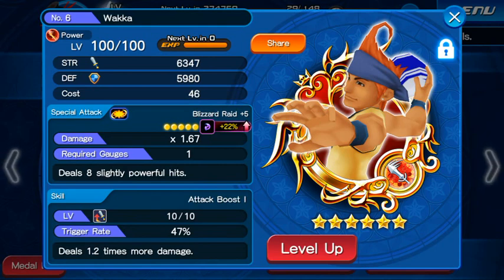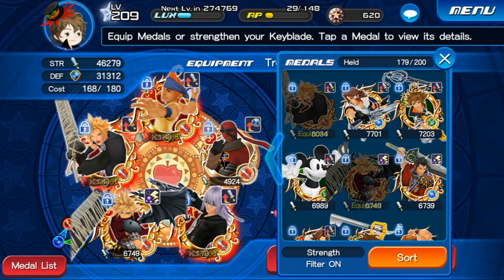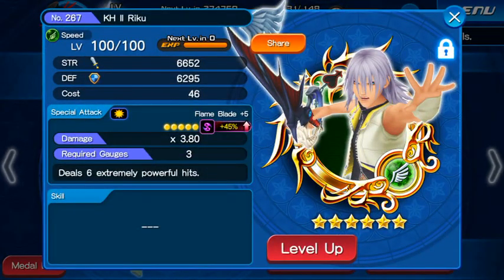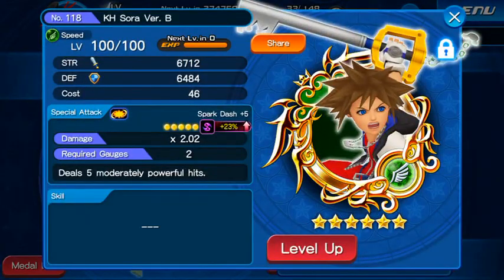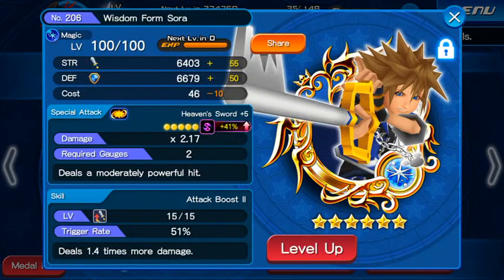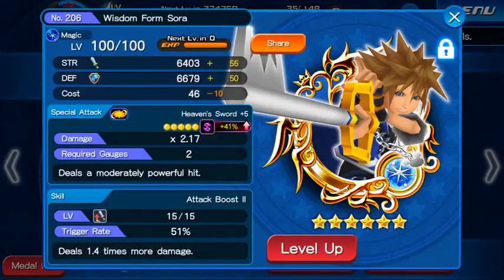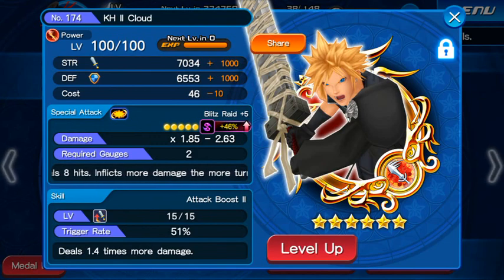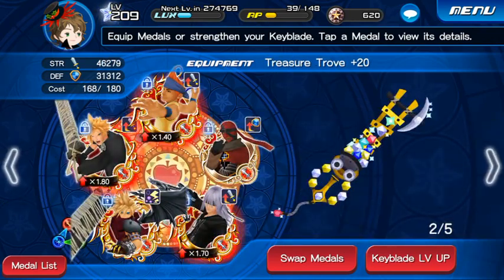Medal Comparison & Build Discussion ^April & May 2016^ ~ KHux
*Sorry about the audio skips, no clue what is going on with my uploads lately...*
Hello Everyone!  Ive been asked by several people to do a medal comparison video, and with the new chart created by Twitch user Tempest (See below for link, please show support), I will compare both my medals and the alternatives available.
This video comes on the heels of the new Epic Medal Event, and as such these comparisons and previous "best in slots" aren't anymore, so please take that into account and I'm sure Tempest will be updating his chart presently.